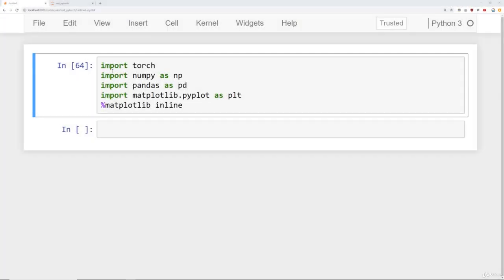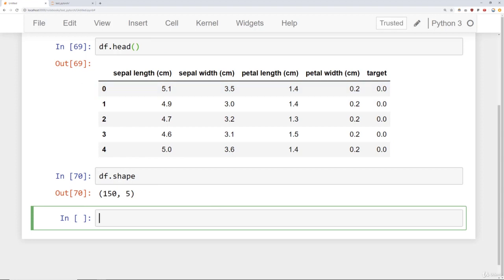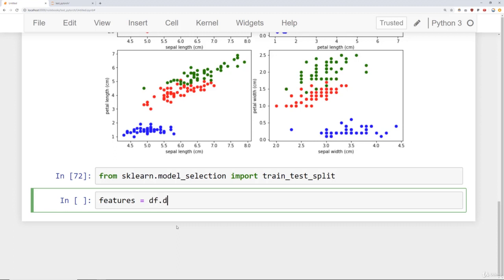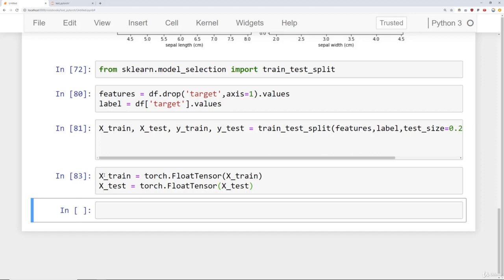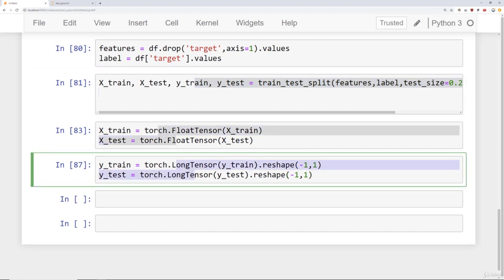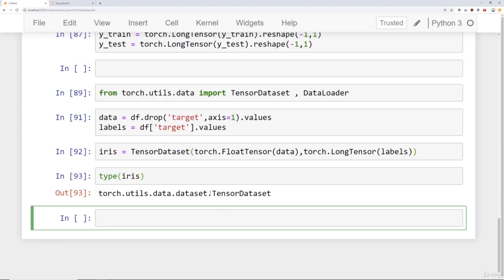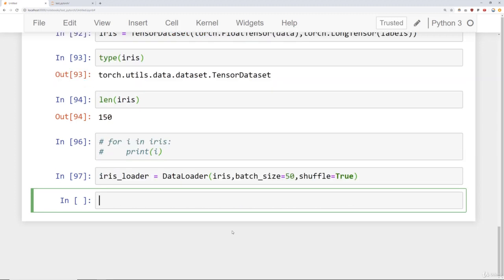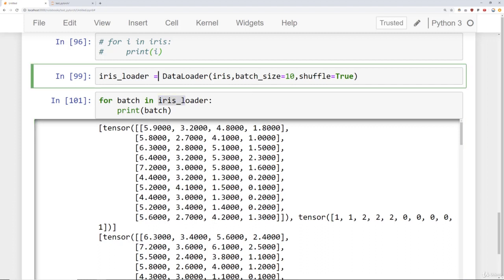11 DataSets with PyTorch